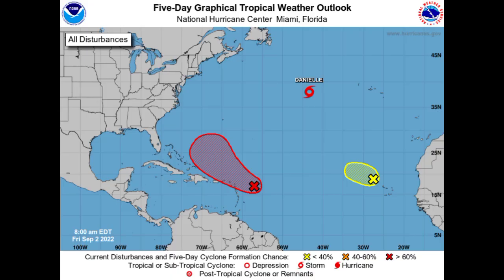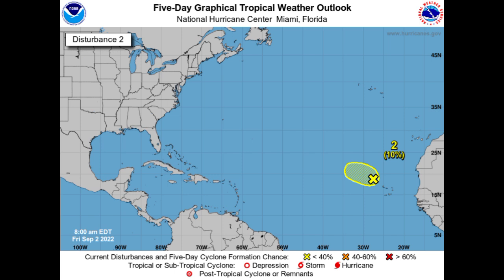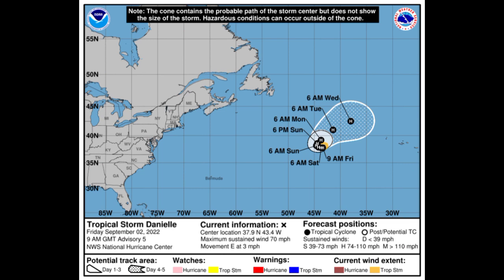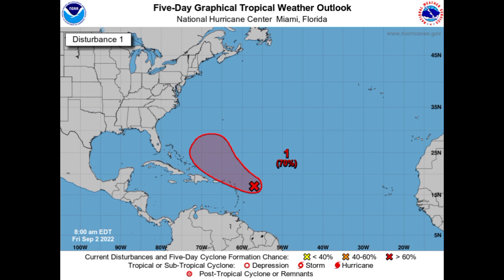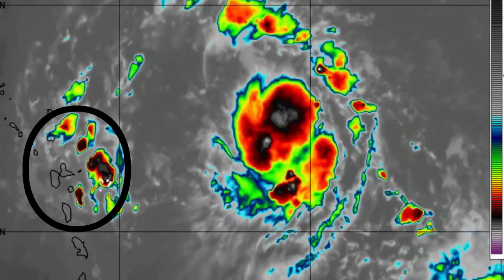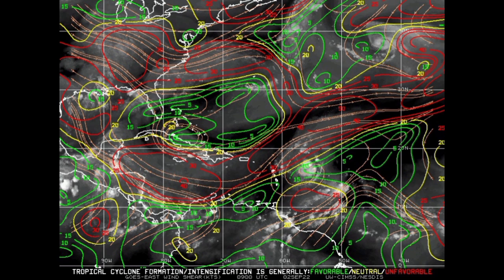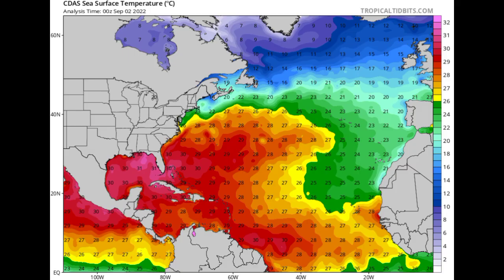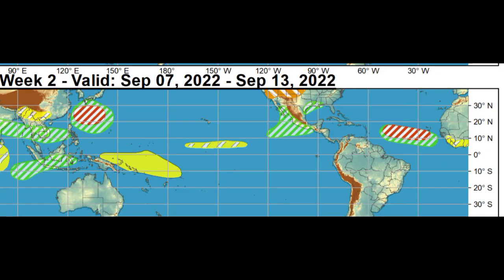Caribbean impacts likely from Invest 91L (Possible EARL) • DANIELLE to be a hurricane